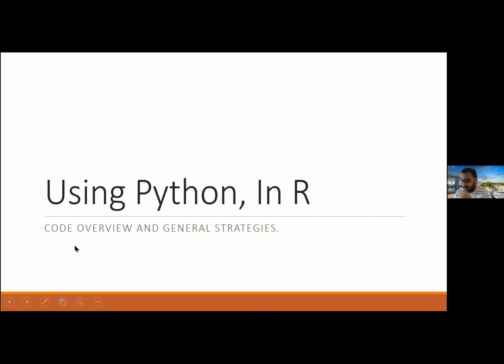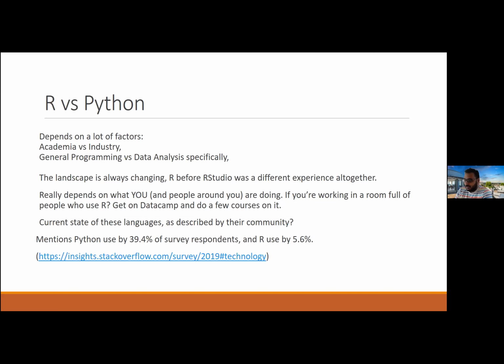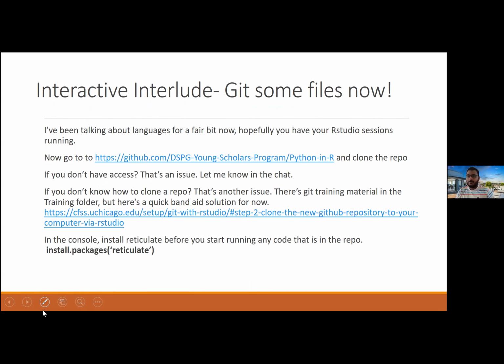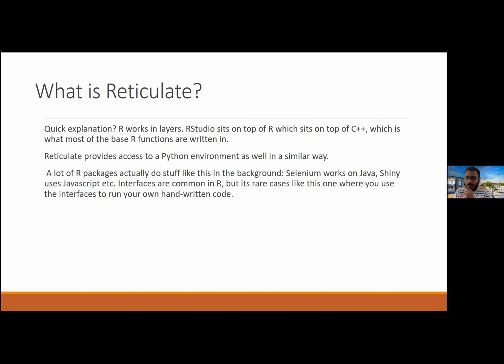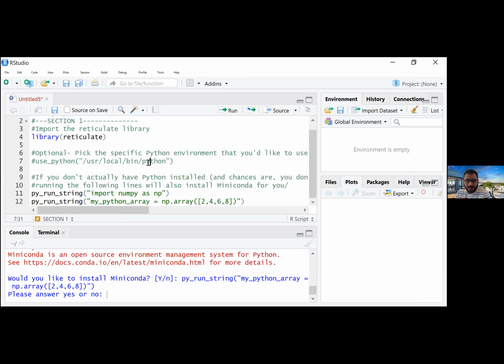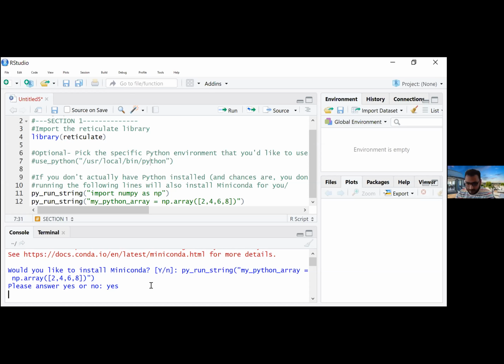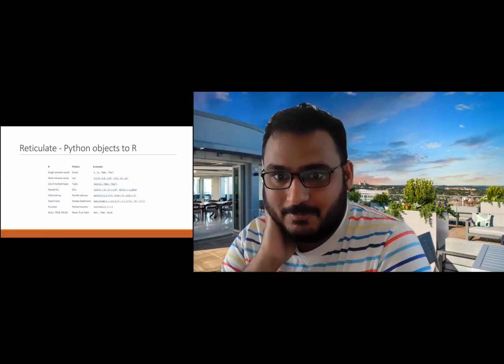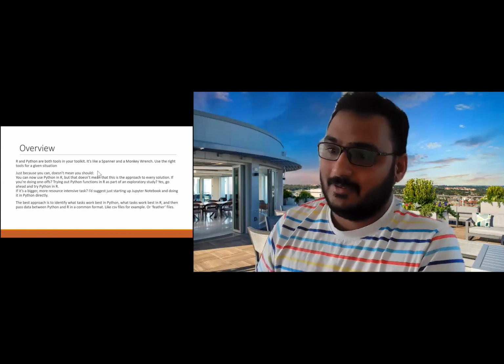26 Using Python with R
Training by Neil Kattampallil for the 2020 Data Science for the Public Good (DSPG) Young Scholars Program, University of Virginia